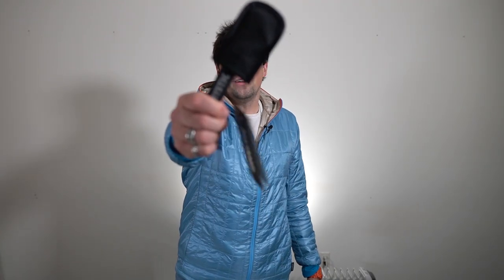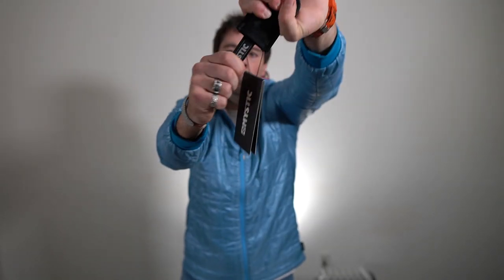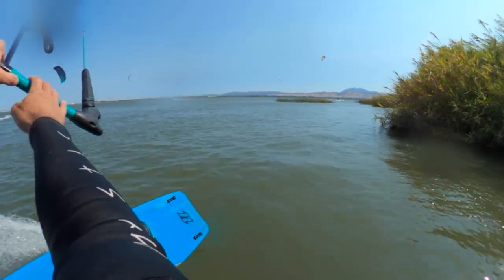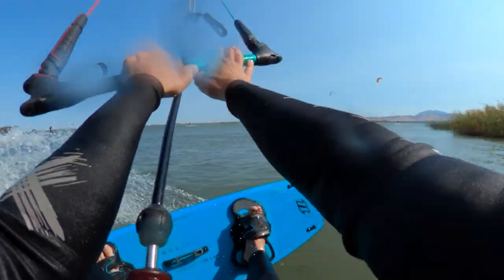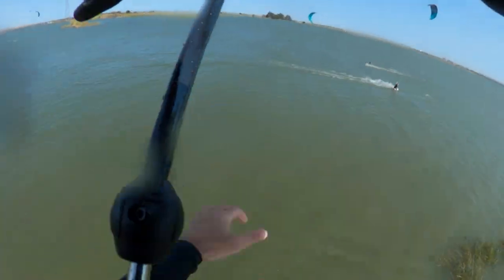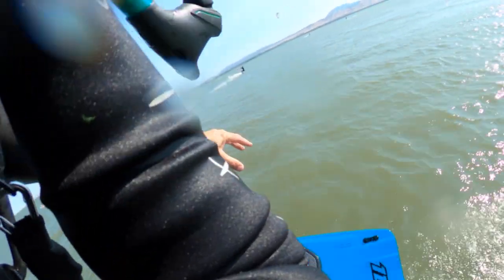Mystic Kiteboarding Harness Hook Knife